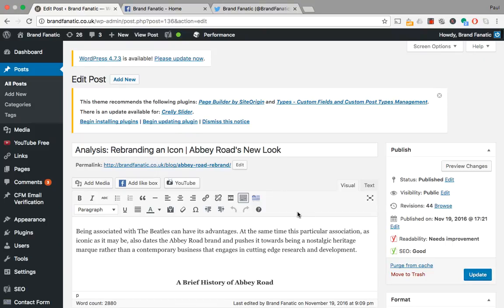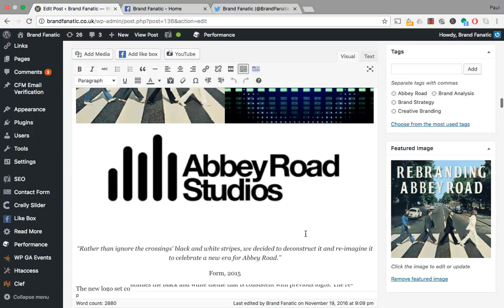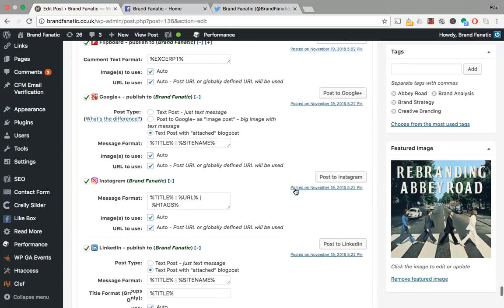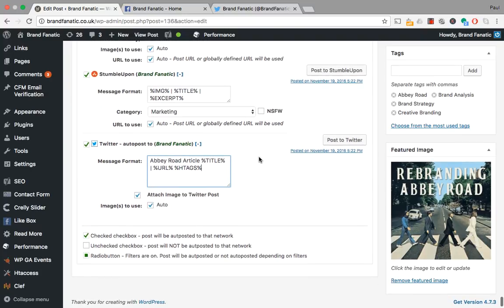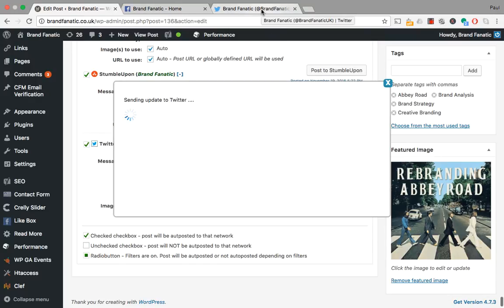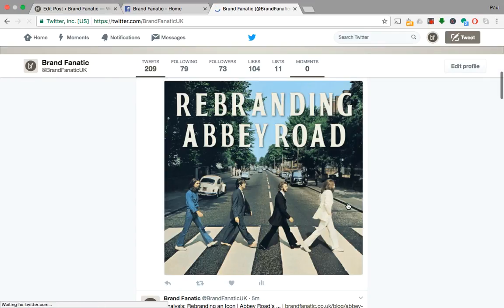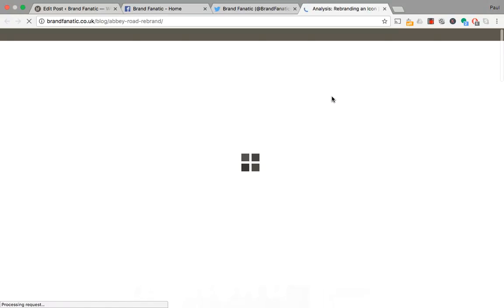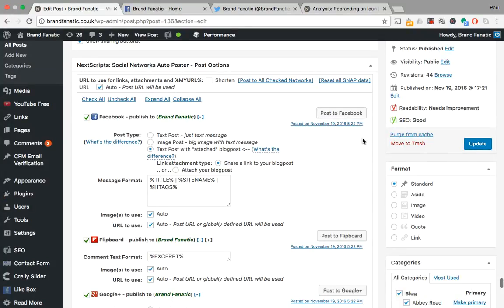Introduction to SNAP - Social Networks Auto Poster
This video is intended to introduce SNAP as a tool for automatically posting and scheduling content from Wordpress websites on to social media channels.